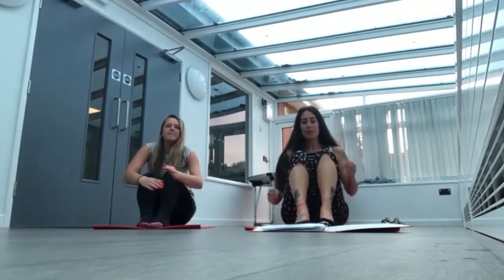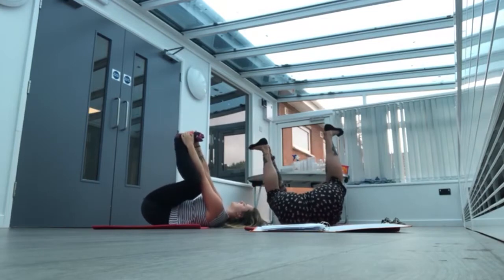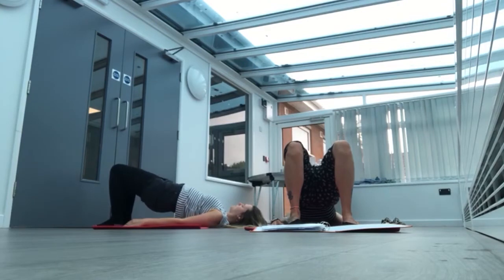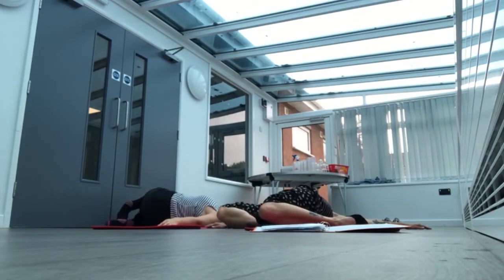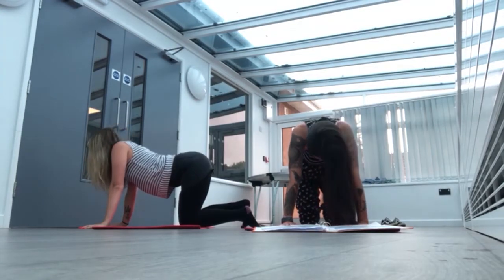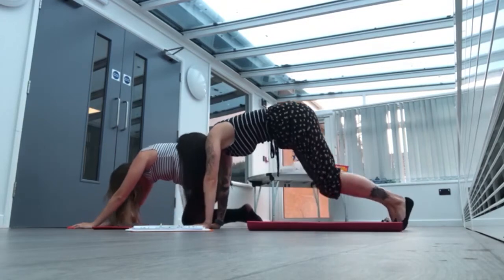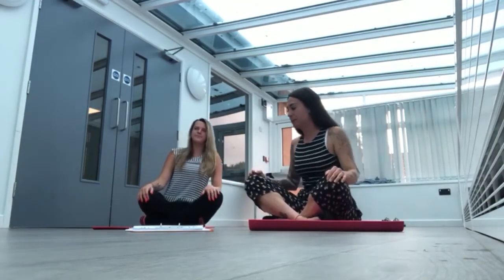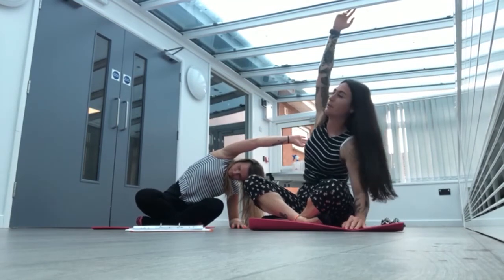Yoga with Katie and Lauren